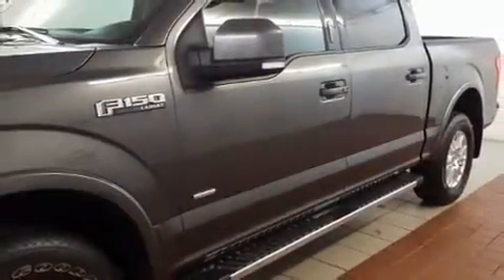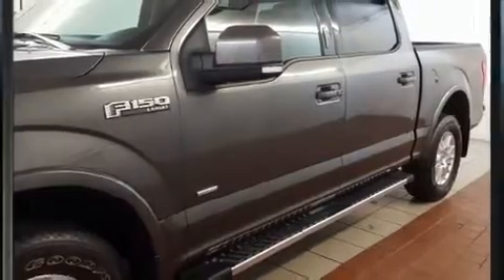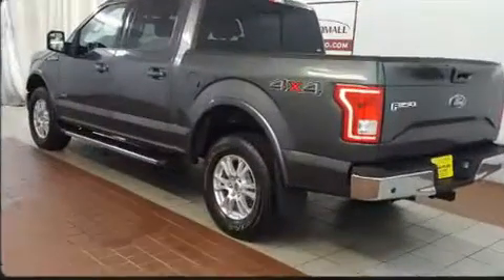2015 Ford F-150 in Dedham, MA 02026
Get excited about the 2015 Ford F-150. With less than 40,000 miles on the odometer, this vehicle stands out from the competition! All of the premium features expected of a Ford are offered, including: a tachometer, variably intermittent wipers, a rear step bumper, air conditioning, telescoping steering wheel, and a split folding rear seat. Ford also prioritized safety and security by including: head curtain airbags, front side impact airbags, traction control, brake assist, ignition disabling, and 4 wheel disc brakes with ABS. Electronic stability control ensures solid grip atop the road surface, no matter how challenging the driving conditions. A Carfax history report provides you peace of mind by detailing information related to past owners and service records. Our aim is to provide our customers with the best prices and service at all times. Stop by our dealership or give us a call for more information.